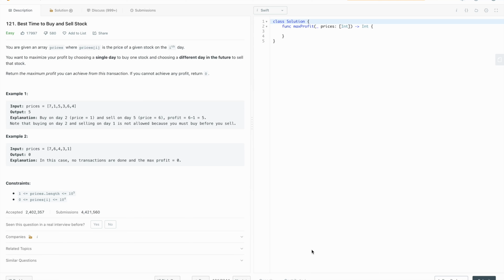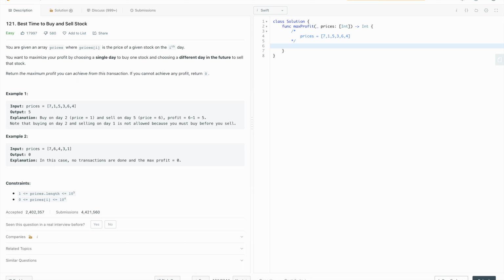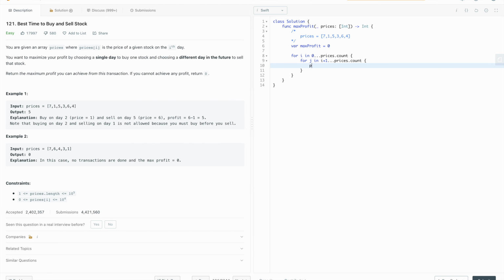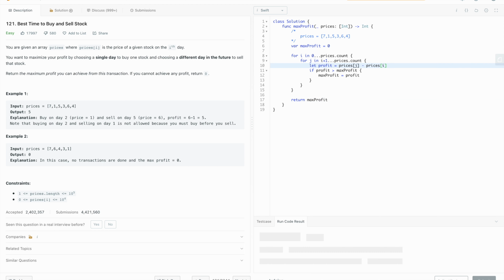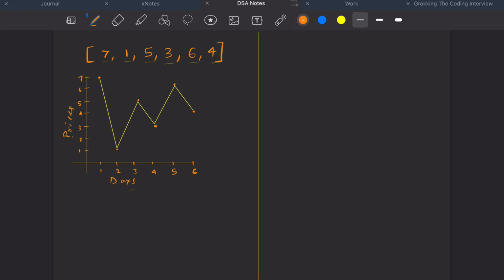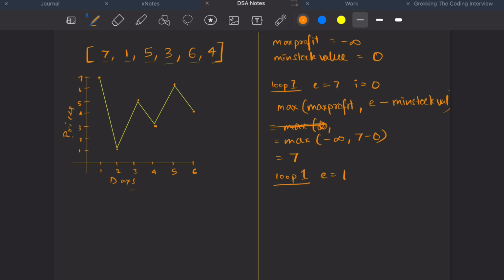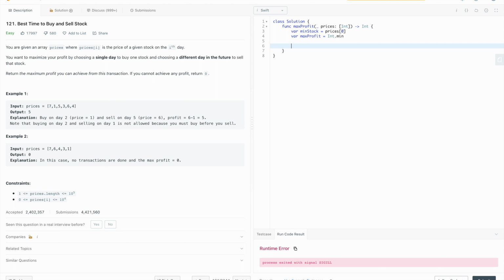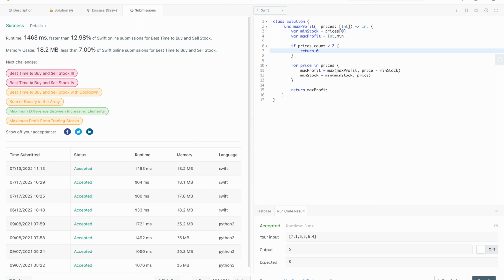Leetcode 121 Best time to buy and sell stock | Swift | SweetCode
This is the video for the second question in the Arrays section.

his video series follows study guide from techinterviewhandbook.org.

This video series follows study guide from techinterviewhandbook.org